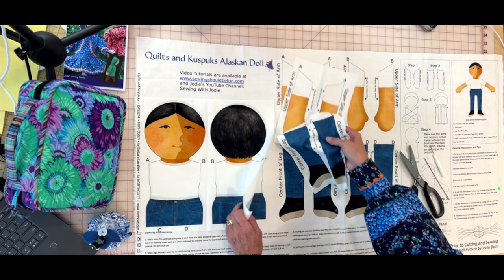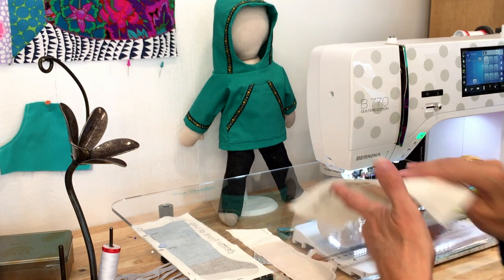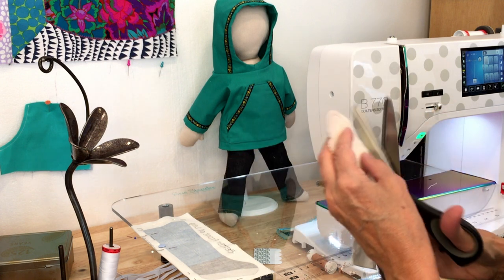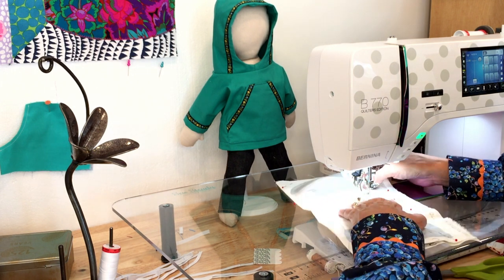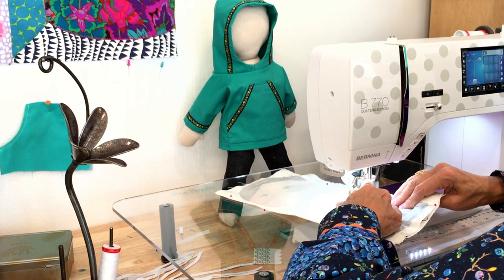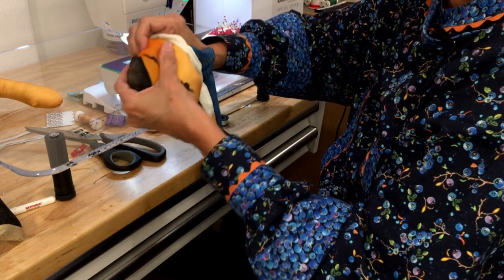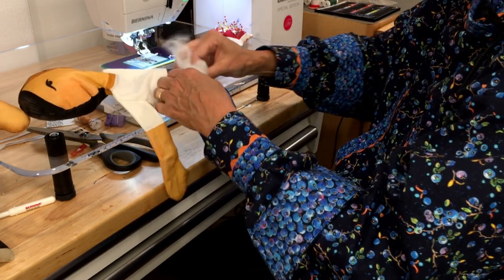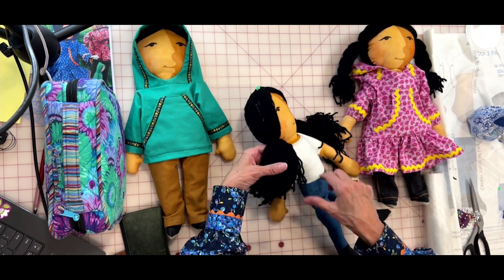Doll Making with the "Quilts and Kuspuks" Doll Panel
Northcott Fabrics released this doll panel designed by Jodie Buck in April of 2023. The doll features the beloved artwork of Alaskan artist, Barbara Lavallee. This video provides very detailed instructions from start to finish and is designed for the sewing novice!